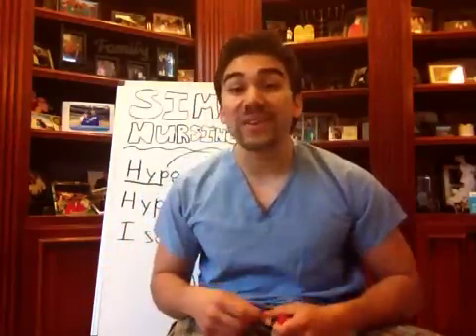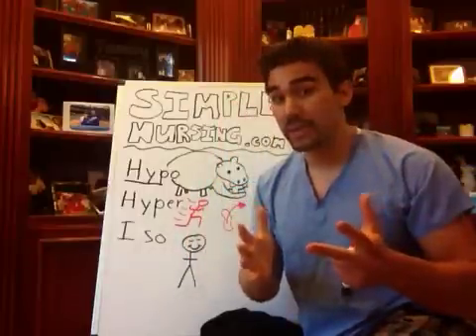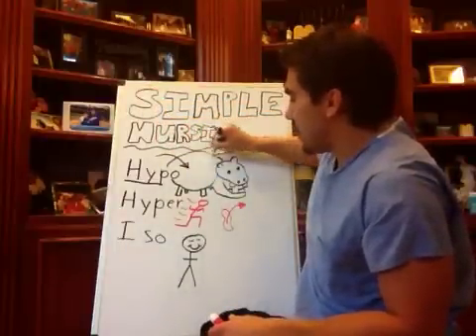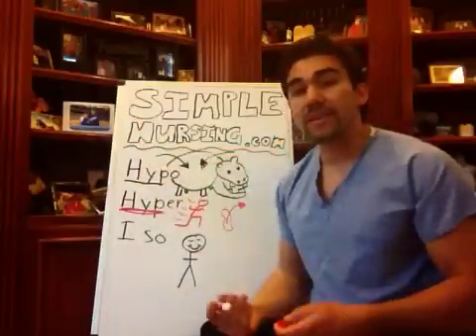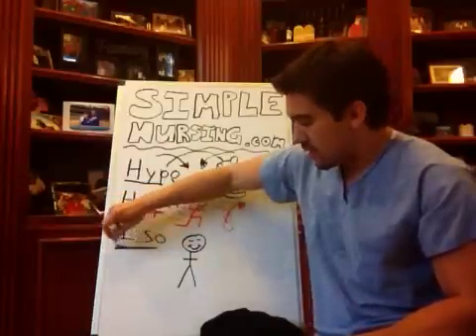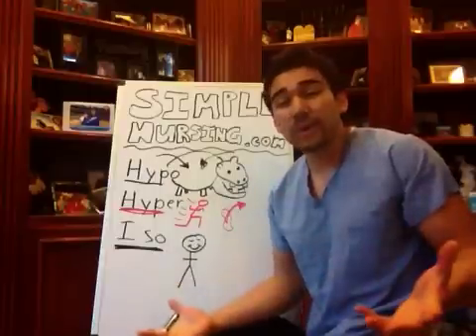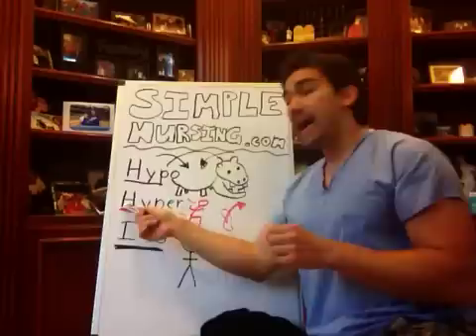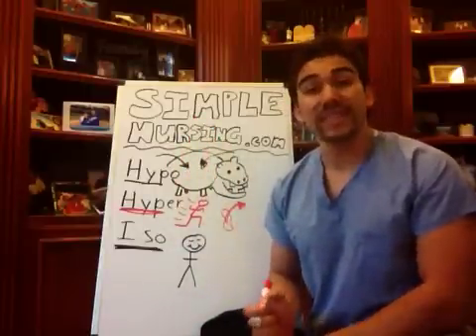Isotonic, Hypotonic, Hypertonic IV Fluids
400+ Videos NOT on YouTube
SimpleNursing.com makes it simple for you :)

Learn all the fluid & electrolytes you need to know to pass your next test with a 82% or better Guaranteed!

SimpleNursing.com